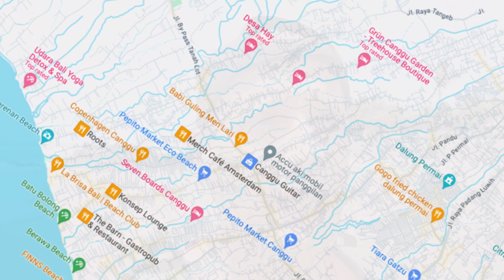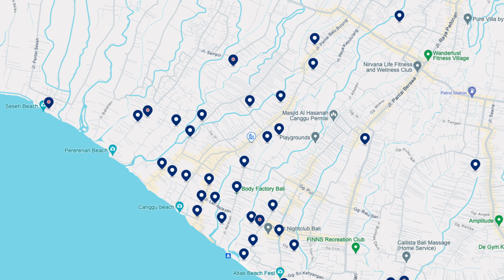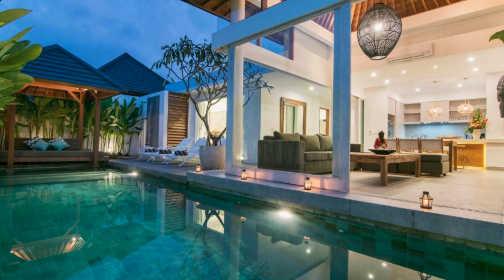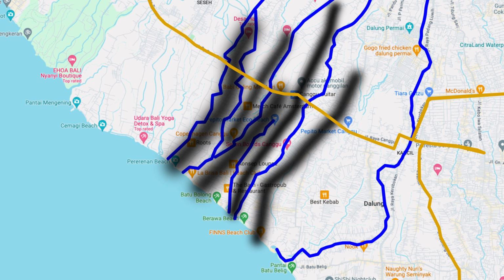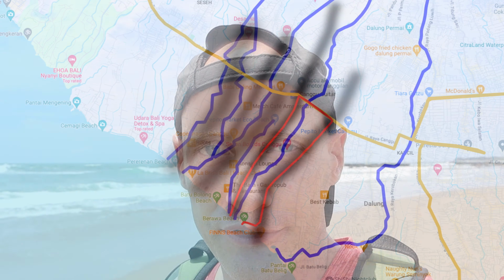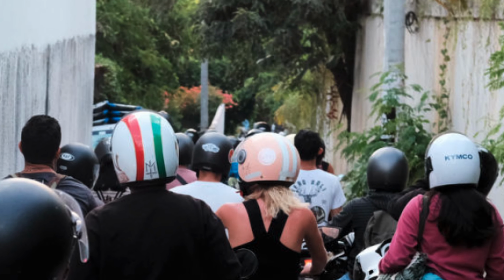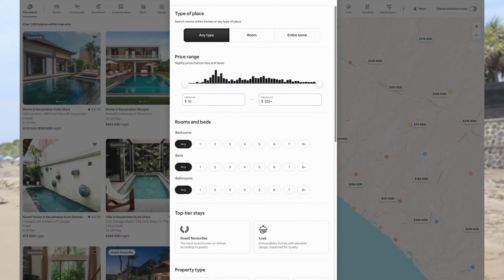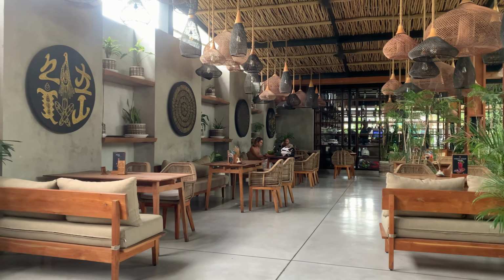Canggu, Bali: Area Introduction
Canggu is a hip beach town in Bali. It has been growing quickly over the last year, with beach clubs, restaurants, cafe opening up and making it a lively place. It offers a unique blend of beach life and urban amenities, giving it a high popularity among tourists from all over the world.

In this video, I introduce Canggu to potential tourists and real estate investors who want to get to know Canggu in comparison to the other popular areas of Bali. What are the key features, what can you do here? What kind of people does Canggu attract and is it right for you?

In this title :- real estate property investment analysis with Villanomics, 🌿🏡 Join Villanomics for an exclusive real estate property analysis that unveils the untapped potential of this enchanting destination. Discover the secrets to smart property investment, explore hidden gems, and master the art of Villanomics for unparalleled success. Don't miss out on your ticket to financial freedom – watch now and transform your real estate game! 🚀💼 canggulife Villanomics PropertyInvestment "

PropertyInvestment InvestmentTips WealthBuilding
RealEstateInsights VillanomicsAnalysis UbudProperty InvestmentStrategy RealEstateSuccess FinancialFreedom,PropertyProspects